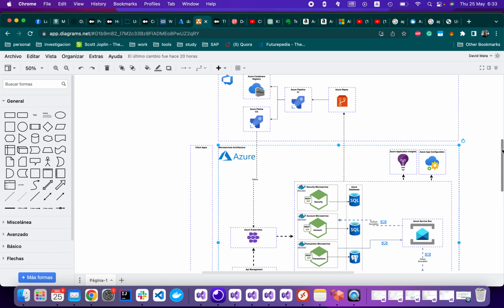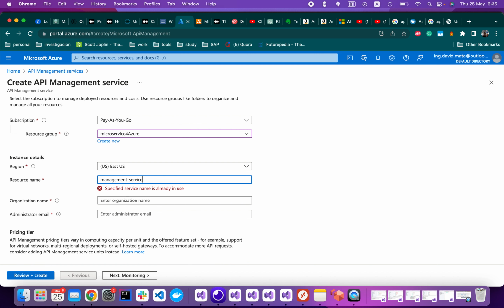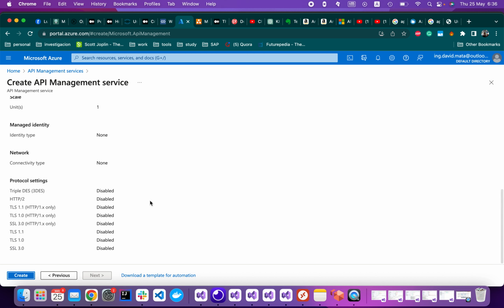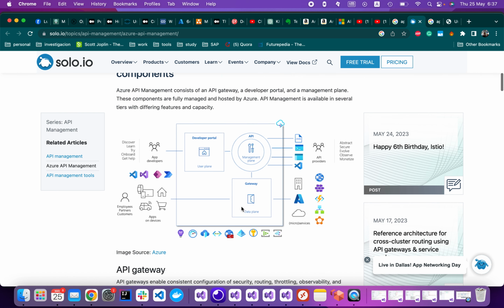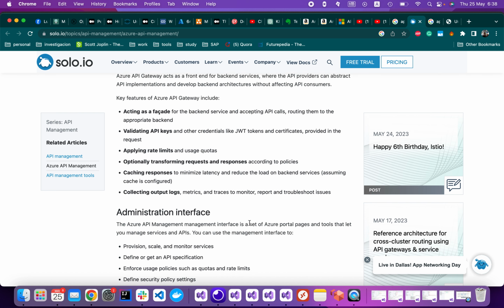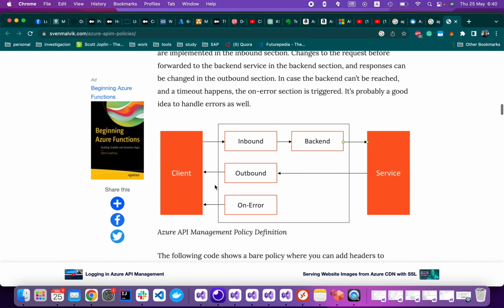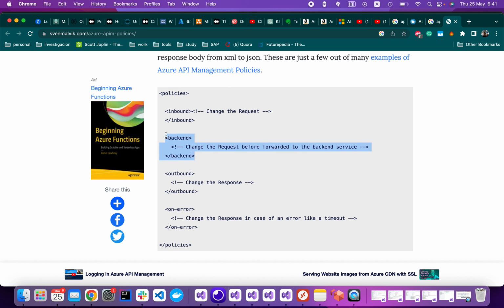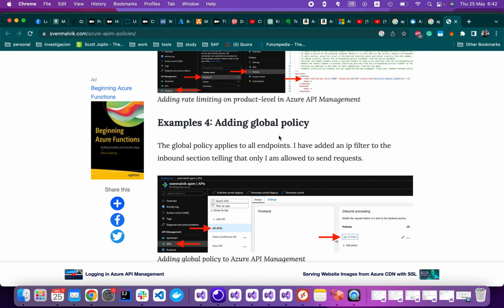13 Azure API Management